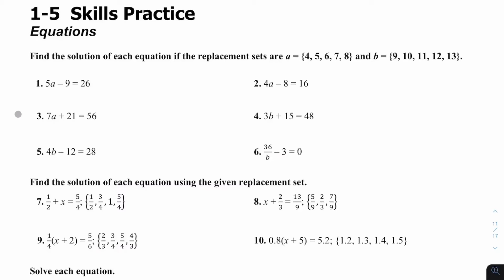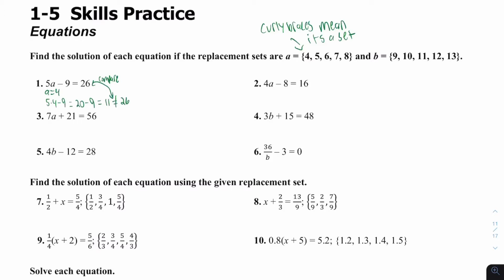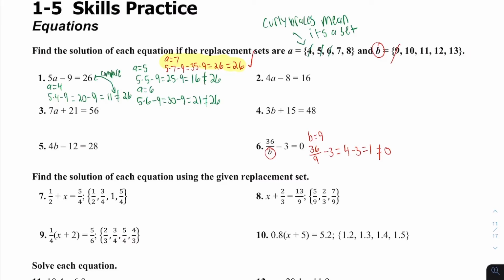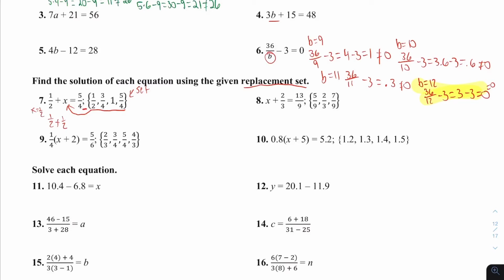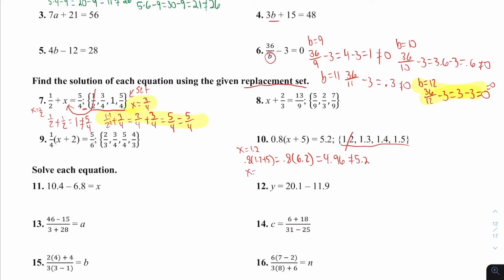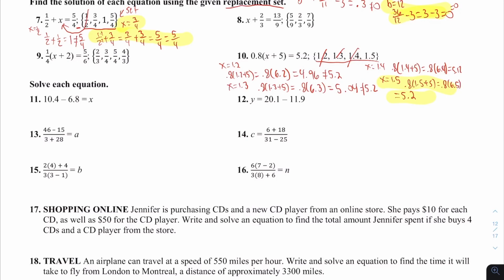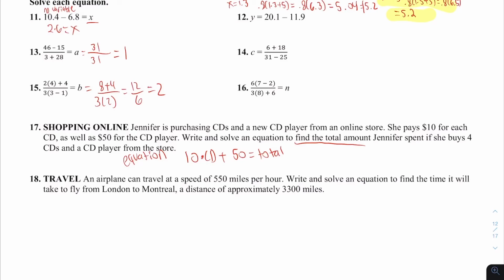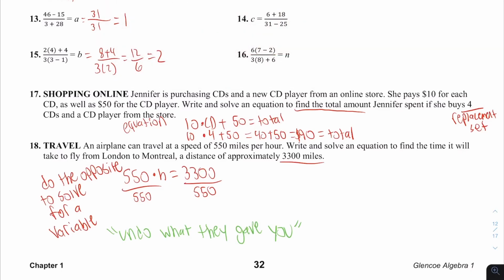Using Replacement Sets in Equations